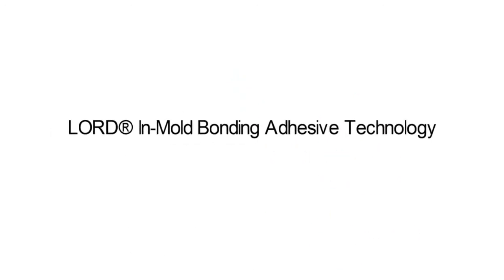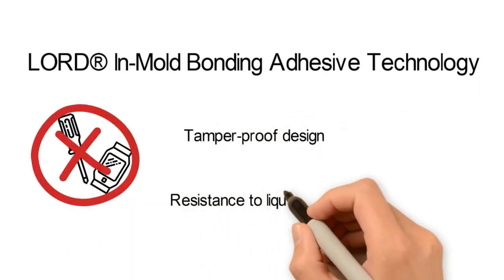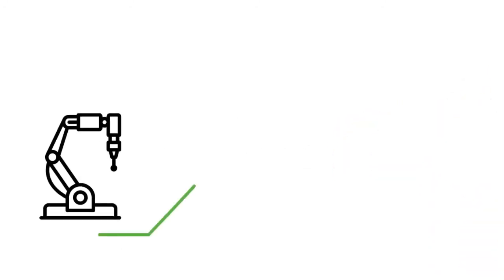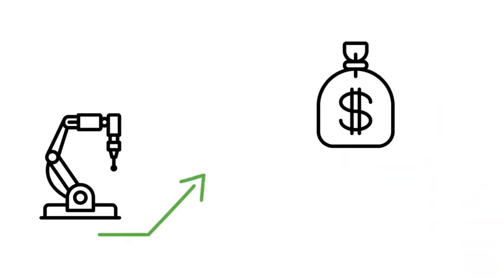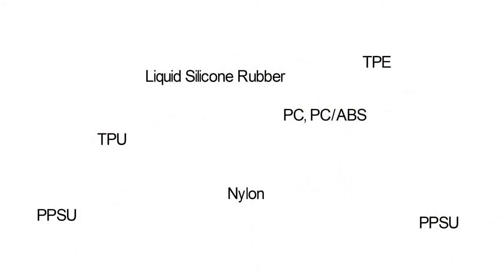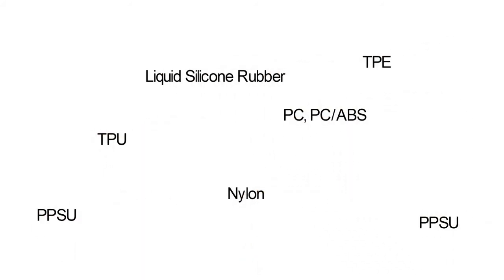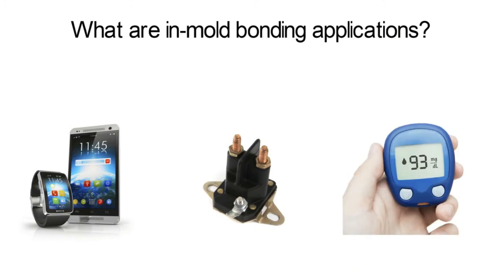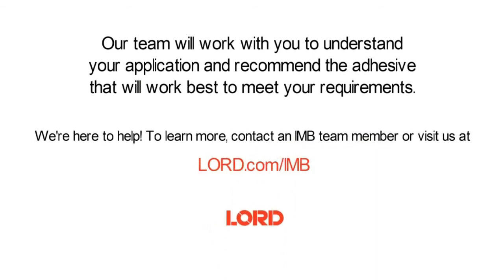LORD In-Mold Bonding (IMB) Adhesives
Applying LORD IMB Adhesives to a rigid substrate provides a structural bond when over-molded with thermoplastic or liquid silicone rubber. This technology enables assemblies between plastics, silicones, and metals to be made during the molding process.